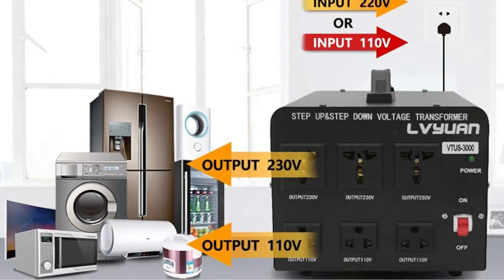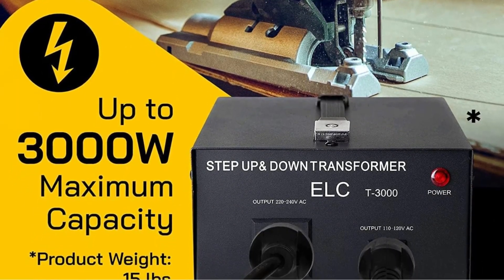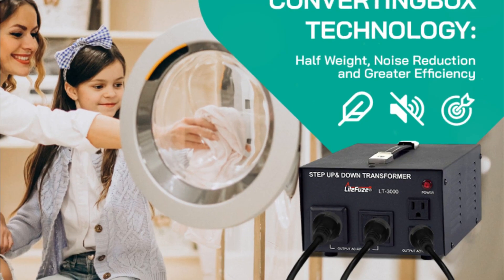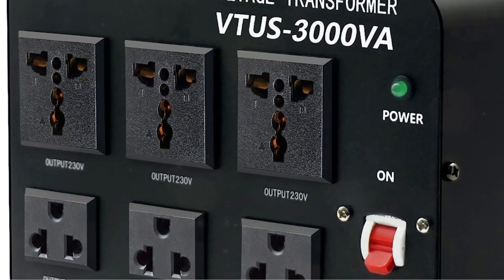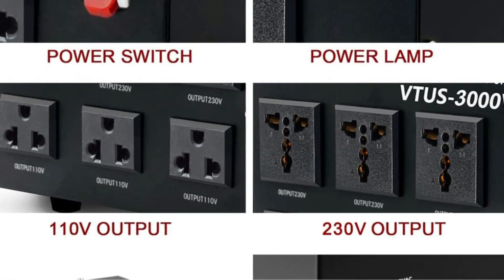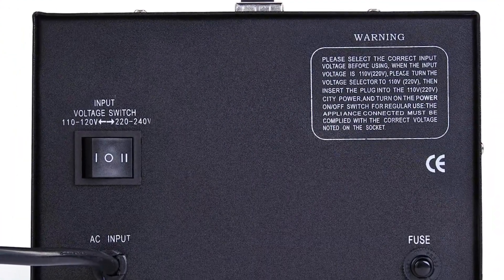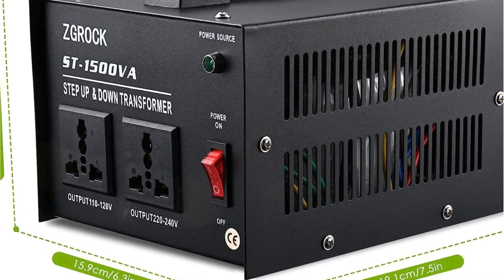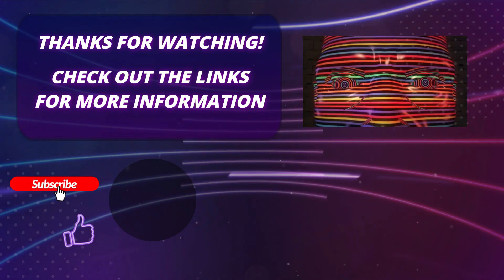Top 5 Best Voltage Converter Transformer Reviews In 2023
Are you tired of dealing with voltage inconsistencies when traveling or using international appliances? Look no further! In today's video, we'll be diving into the top-rated voltage converter transformers of 2023. We've done the research, tested the products, and gathered the best options for you. Say goodbye to voltage worries and join us as we unveil the ultimate voltage converter transformers that will make your life so much easier!

1️⃣  ELC T Series 3000 Watt Voltage Converter Transformer
2️⃣  LiteFuze LT Series 3000 Watt Voltage Converter Transformer
3️⃣  Yinleader Voltage Converter Transformer
4️⃣  CO-Z Step Up & Down Transformer 3000W
5️⃣  ZGROCK 1500W Voltage Converter Transformer